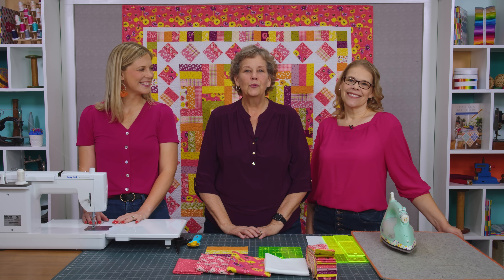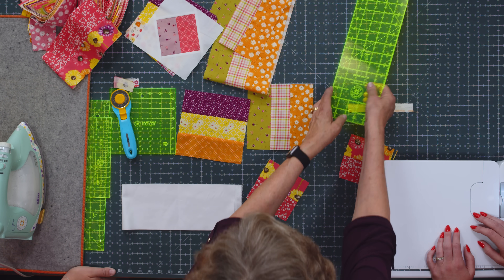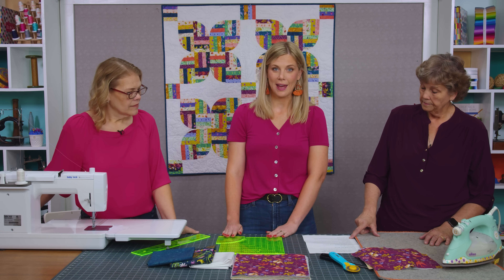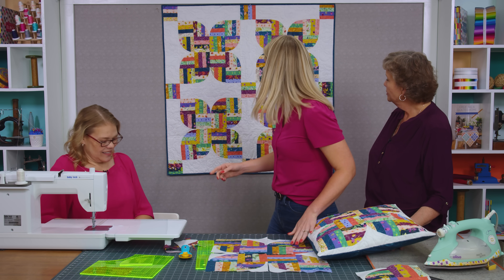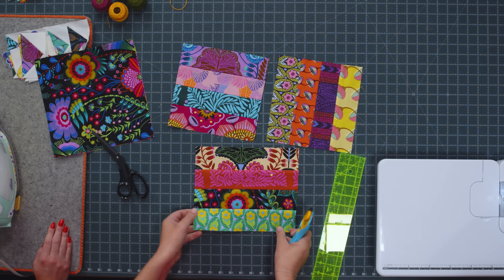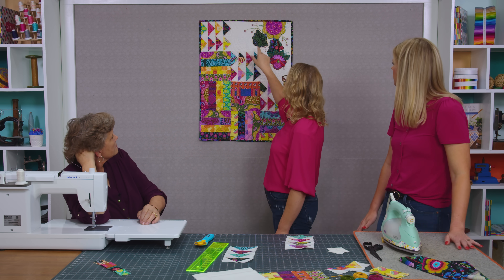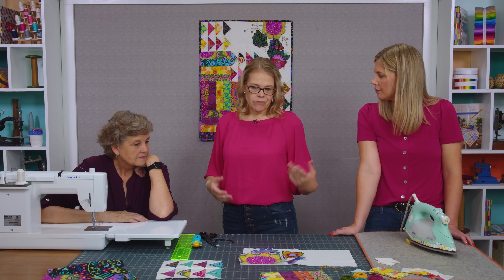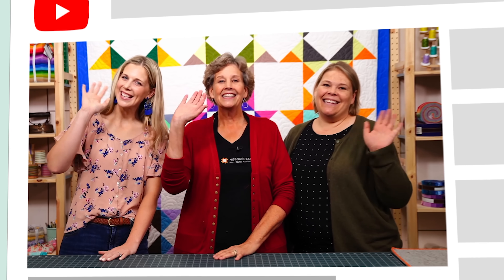Triple Play: How to Make 3 NEW Fence Rail Quilts - Free Quilting Tutorial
Triple Play is a favorite tradition here at Missouri Star Quilt Company. Once a month, Jenny, Misty, and Natalie each demonstrate their own unique spin on a favorite block, technique, or template. In this episode, the talented Doan ladies show off three fabulous new quilts made with the Fence Rail quilt block.

Jenny’s Fancy Fence Rail quilt is made with precut jelly roll strips and layers of decorative borders. Her fabric is Adel in Summer by Sandy Gervais for Riley Blake.

Misty’s Wildflower Pillow and Quilt is made with the Drunkard’s Path template and 10″ layer cake squares from Anew by Tamara Kate for Windham Fabrics.

And Natalie’s Floral Fence Rail quilt is a bundle of fun with fence rails, flying geese, applique, and big stitch embroidery. Her fabric is Brave 10" Squares by Anna Maria Horner for FreeSpirit Fabrics.

UPDATE: Pattern says that you should cut the blocks 4 inches, not 4.5 inches.